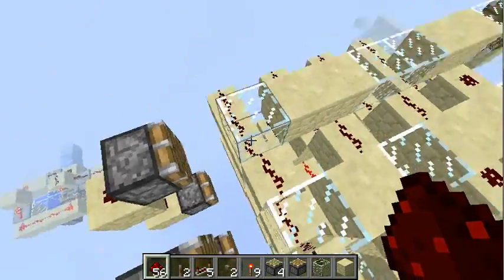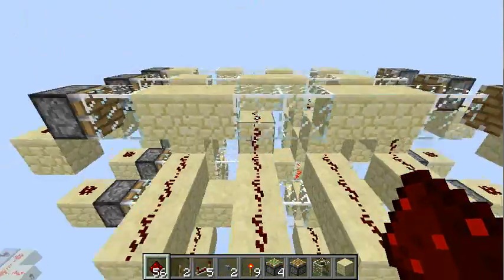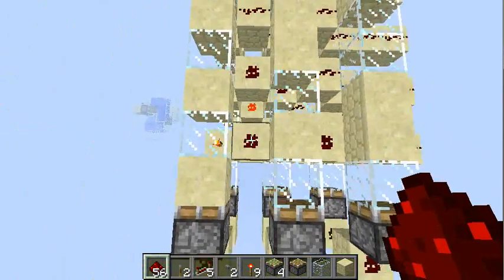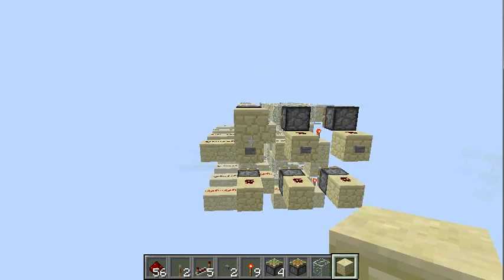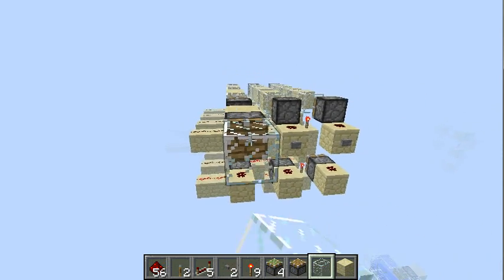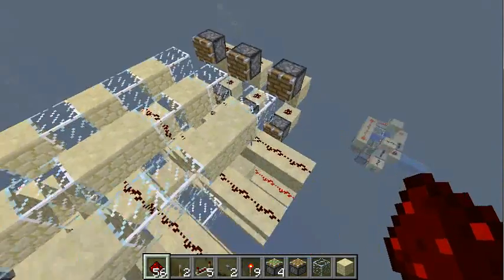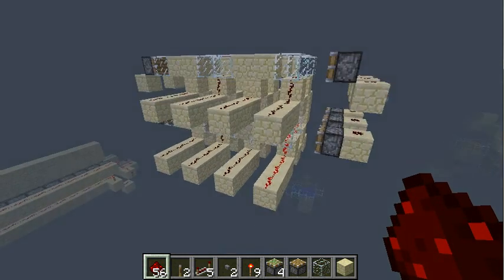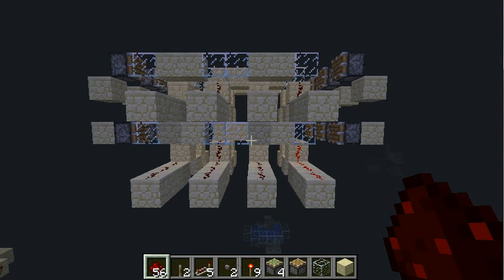Minecraft: (De-)Multiplexer design (3 bit MUX configuration)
This is the multiplexer that i used in my "color pixel" a while ago. It's based on lines of pistondriven AND gates, forming a device similar to a decoder.
Also offers this design a usage as Demultiplexer (since this system just cuts off all wires which are going through except for one). Instead of the torches on the back just use a big OR gate (i thing you get what i mean).
You can easily expand this design to any number of bits, just build another version of this with a slightly different configuration of the blocks (note that in this video i show a 3 bit version with 2x3 rows. But it can be build in any way you like, the video is just an example).
Last feature this offers is the integrated memory. Since you push blocks arround the current state gets saved (just like a pistonbased RS NOR Latch).